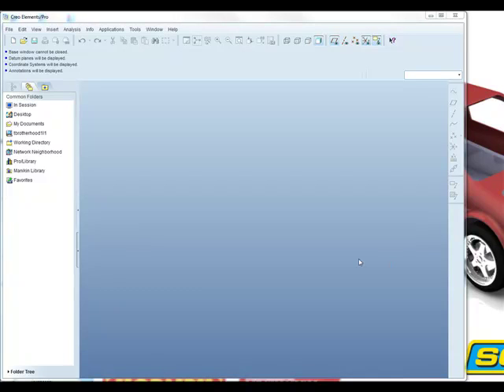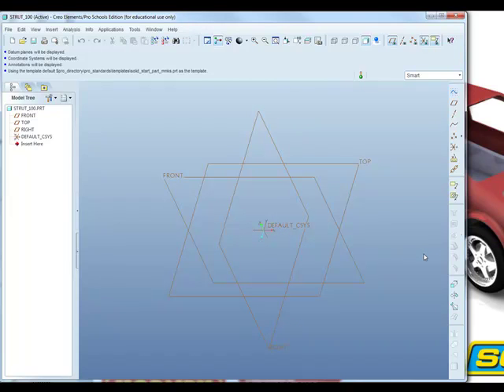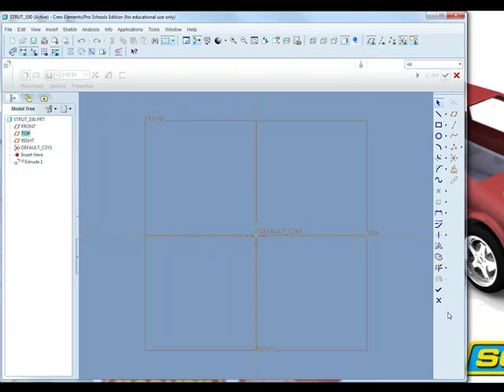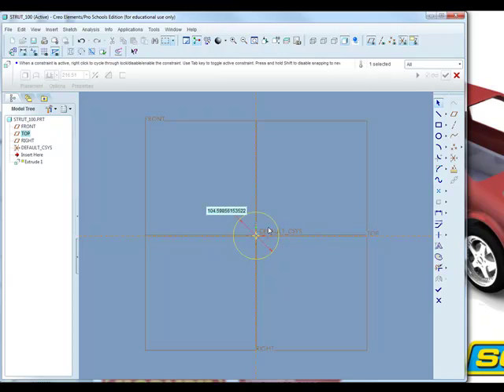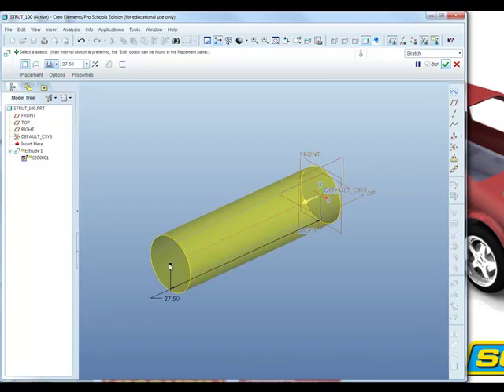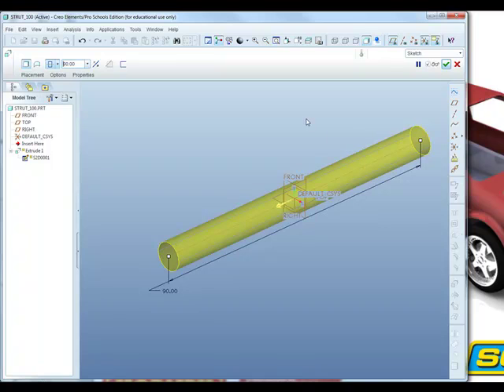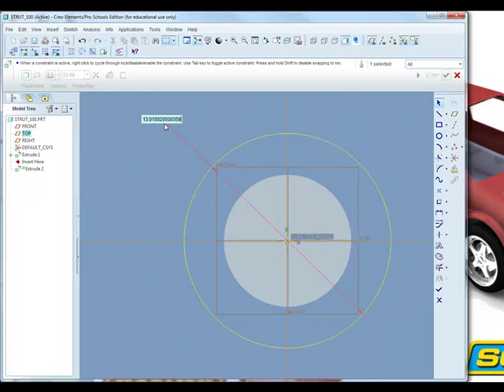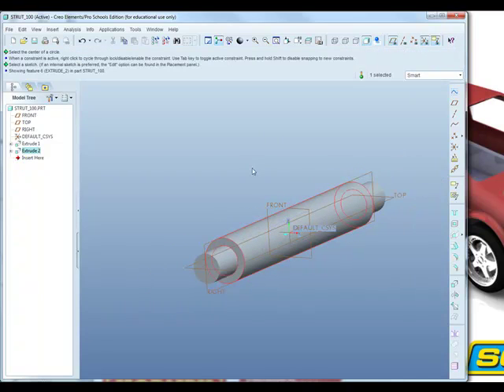06 Strut_extrudes.mp4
Extrudes to creat the strut